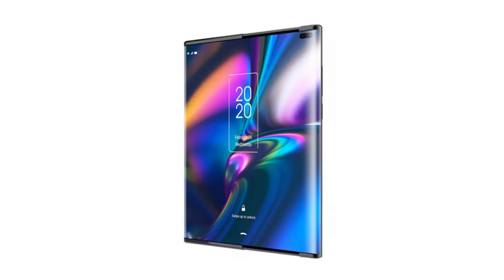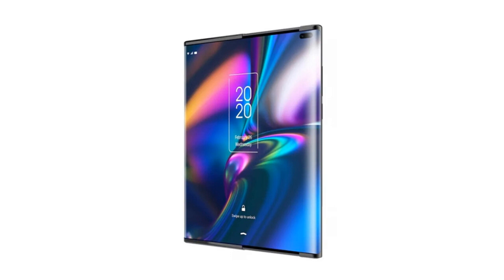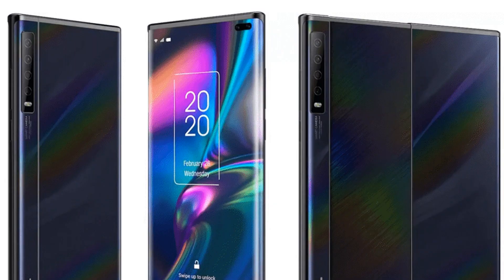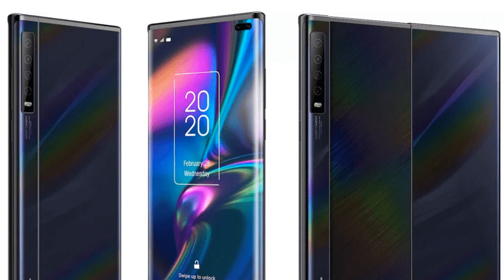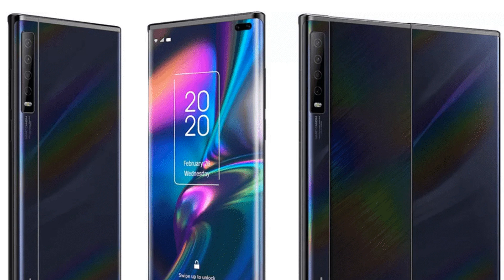Leak: TCL’s new phone turns into a tablet without folding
What kind of sorcery is this?

We're living in a new era for phone design. We've seen phones with bendable displays that fold horizontally and vertically, folding phones with dual screens, and phones with screens hidden on their backside. But I can't for the life of me figure out how this TCL concept phone – leak courtesy of CNET –  is able to expand to a normal size to an honest-to-goodness tablet.

Unlike the myriad of folding phones we've seen so far, this TCL concept actually has an extendable screen. CNET's Jessica Delacourt guesses that the phone has one continuous flexible display and that the panel essentially unwraps when you pull out the screen using the phone's sliding mechanism.

[Read: The Samsung Galaxy Z Flip's ultra-thin folding 'glass' scratches like plastic]

This could have the theoretical benefit of eliminating the creases that plague all current folding phones; the screen never has to endure a sharp fold. But it's hard to tell from the images exactly where the screen would be hidden under, though maybe i